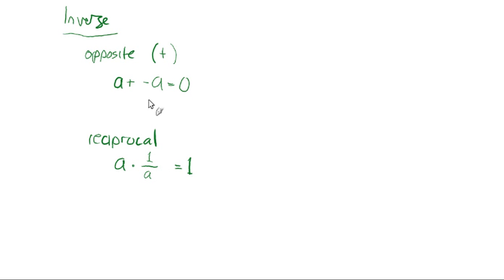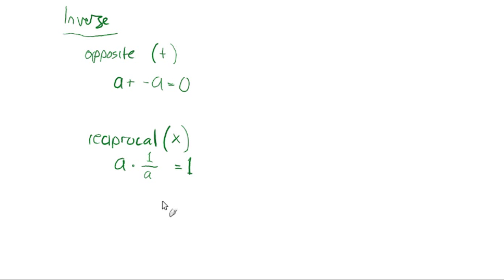1.1: Properties of real numbers (intro 2)